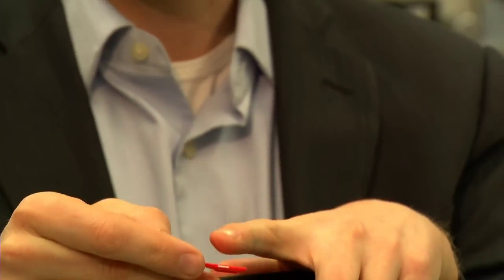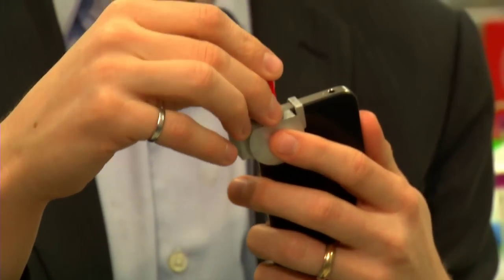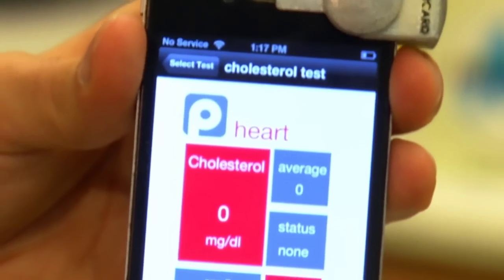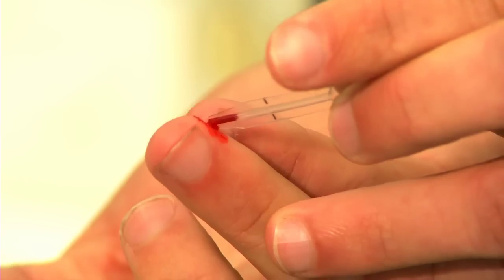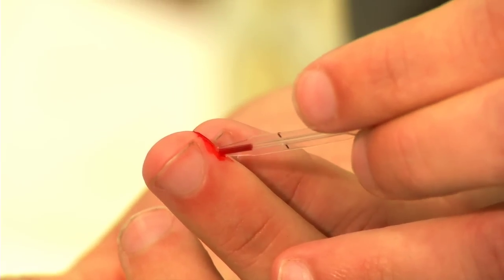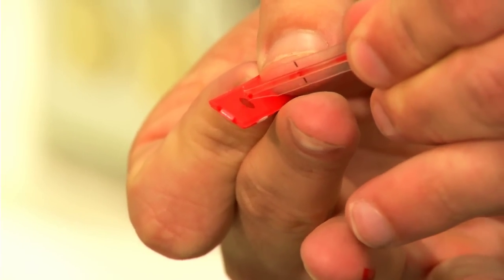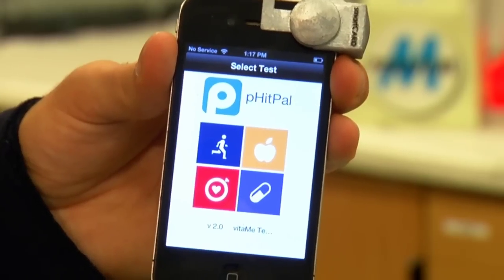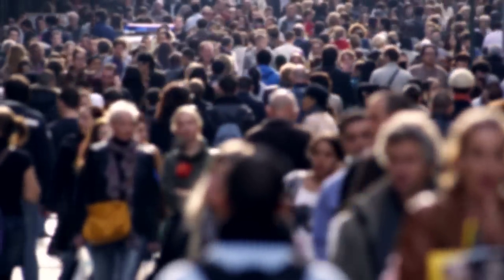Cholesterol-Tracking Smartphone Users Take Lifesaving Selfies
With a new smartphone device, you can now take an accurate iPhone camera selfie that could save your life -- it reads your cholesterol level in about a minute.

Forget those clumsy, complicated, home cholesterol-testing devices. Cornell engineers have created the Smartphone Cholesterol Application for Rapid Diagnostics, or "smartCARD," which employs your smartphone's camera to read your cholesterol level.

"Smartphones have the potential to address health issues by eliminating the need for specialized equipment," said David Erickson, Cornell associate professor of mechanical engineering and senior author on a new peer-reviewed study. Thanks to advanced, sophisticated camera technology, Erickson and his colleagues have created a smartphone accessory that optically detects biomarkers in a drop of blood, sweat or saliva. The new application then discerns the results using color analysis.